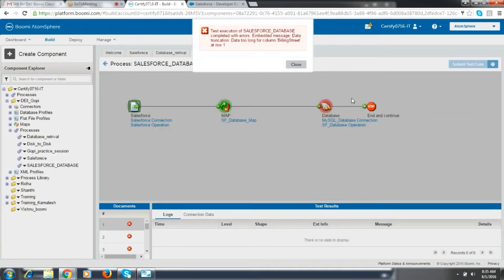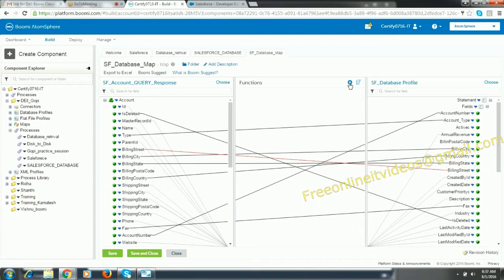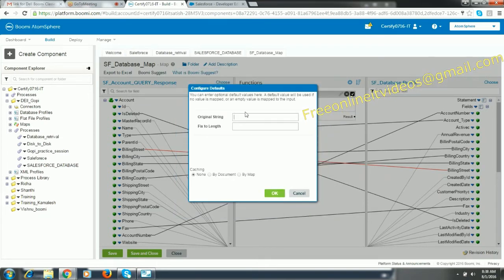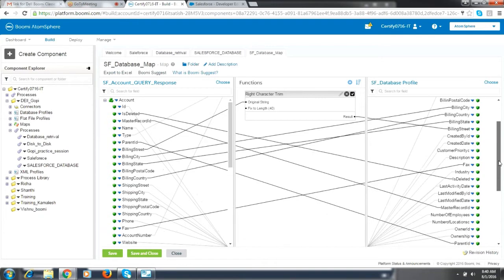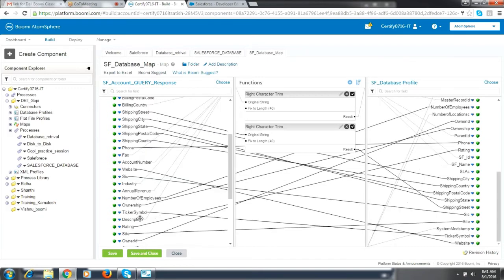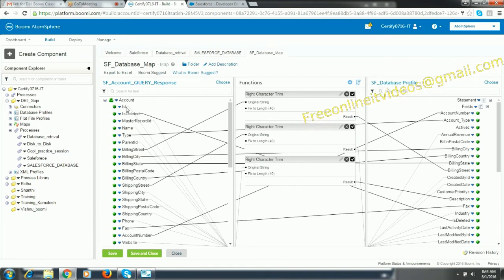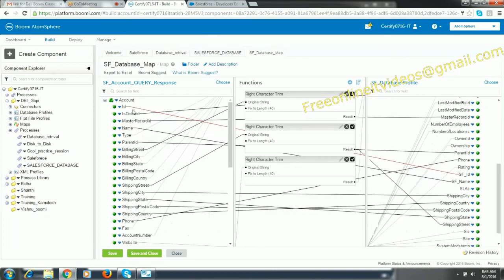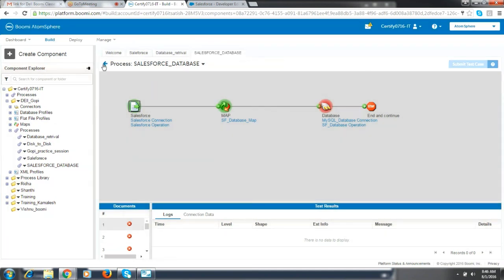Dell Boomi online training free - Class 10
Dell Boomi Online Training,
Dell Boomi Training,
Dell Boomi Atomsphere Online Training,
Boomi Atomsphere Training,
Boomi Training,
Successfactors Boomi Integration,
Salesforce Boomi Integration,
Dell Boomi Certification Questions,
Dell Boomi Certification Dump,
AtomBasics,
FileIntegration,
Database Integration,
DB Integration,
Integration,
CRM,
Salesforce,
SugarCRM,
Automation,
Dell boomi,
Boomi,
Introduction to Boomi,
Boomi Atomsphere,
Integration,
Software Integration,
ProcessBuilding,